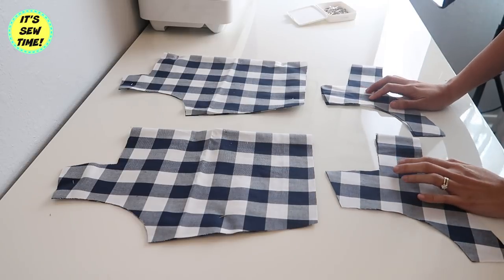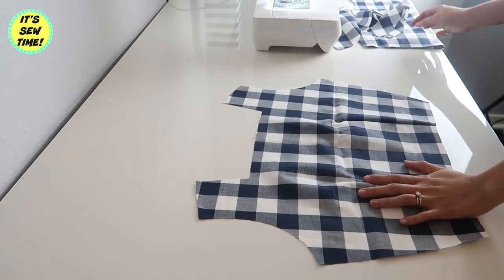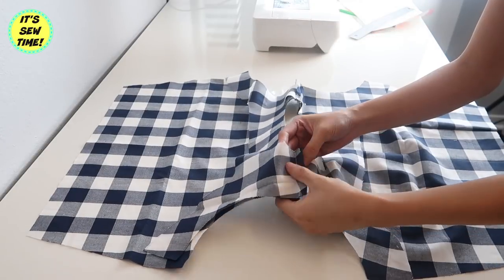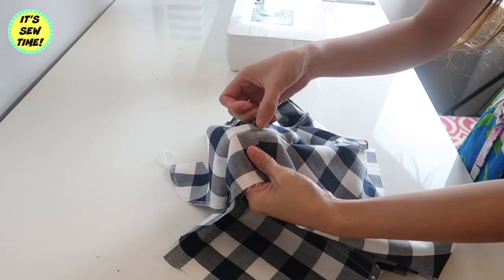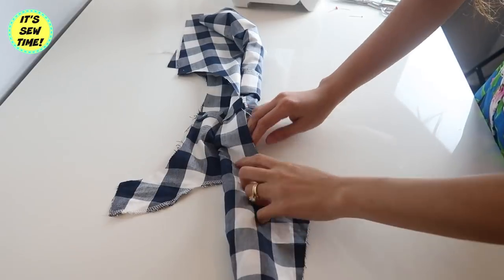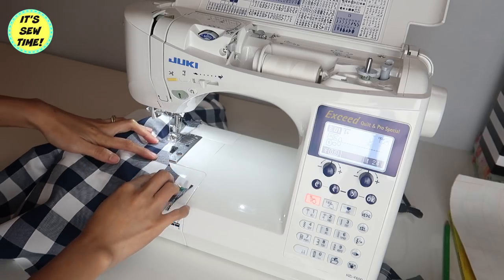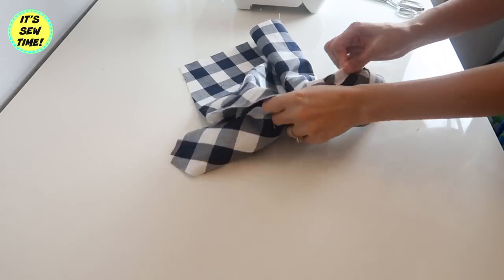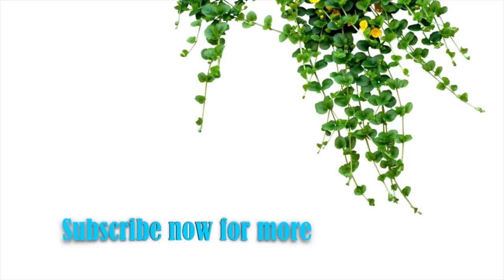THE EASIEST WAY TO ATTACH A NECK AND ARMHOLE FACING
IT'S SEW TIME EP 21

Hello my awesome crafty fans, today I made a separate sewing tutorial on how to attach an all in one neck and armhole facing, just in case you are looking for a sewing tutorial like this on Youtube. It'll be much easier to search for it in the SEO. I won't be able to reply to all of your comments because my family and I are still enjoying are family time in Disney World.

Where to buy the gingham fabric I used
Similar Straw Hat
Steeve Madden Sandals

Sewing Machine Feet 32 pcs. Set
Sewing Table

Adjustable Dress Form